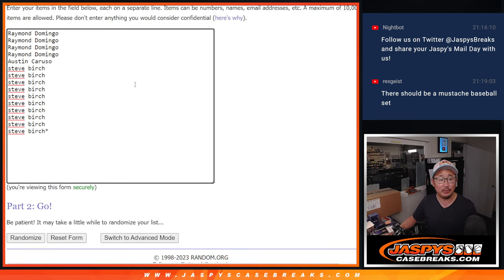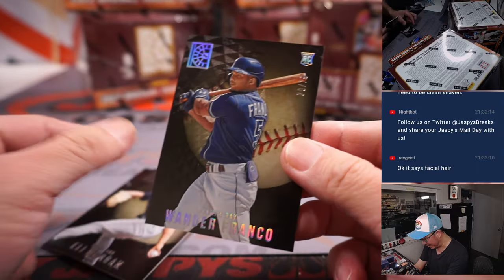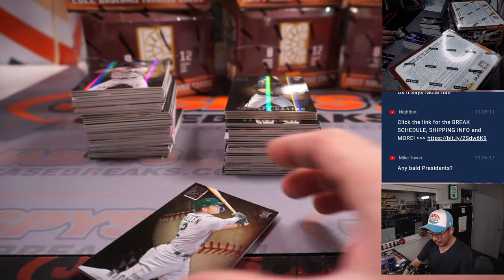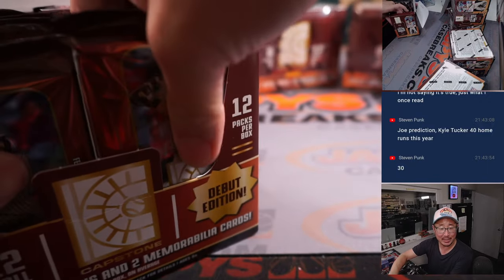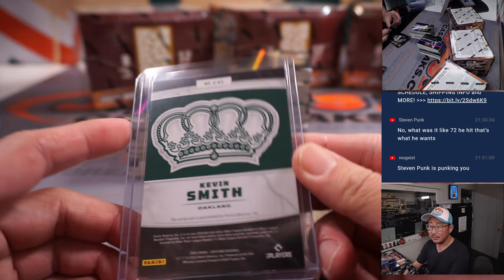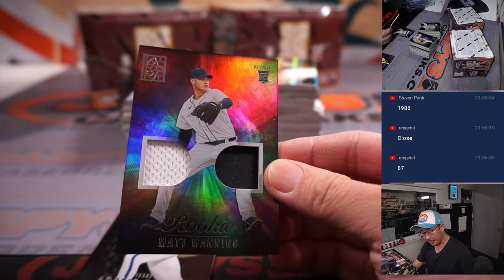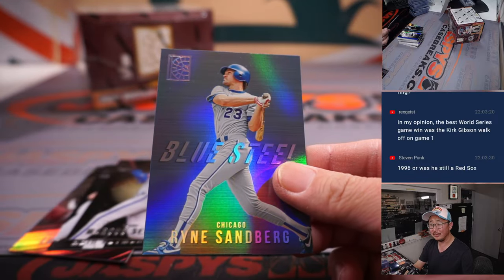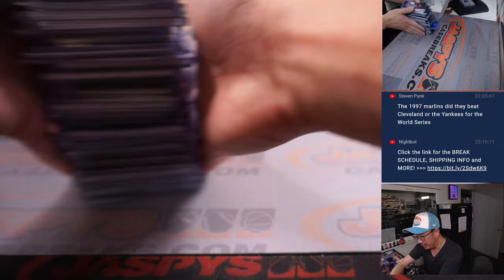Tu, 01.17.23 -- 2022 PANINI CAPSTONE BASEBALL 8-BOX 1/2 CASE BREAK #3 *2 RT EACH*